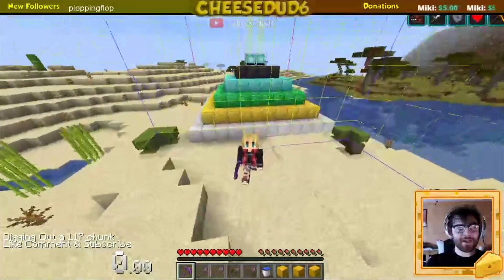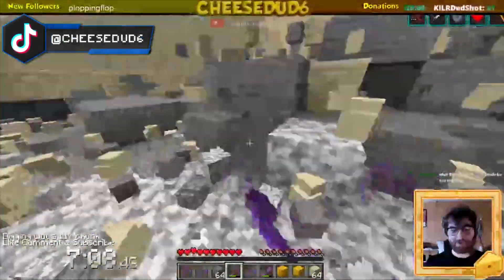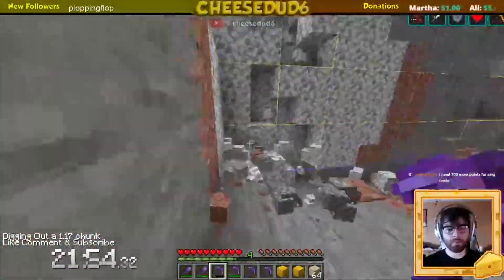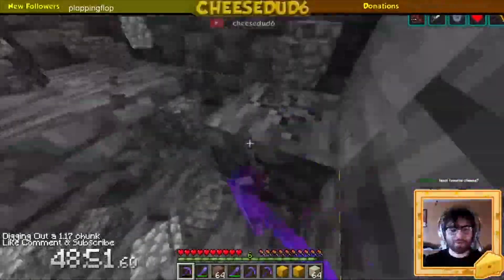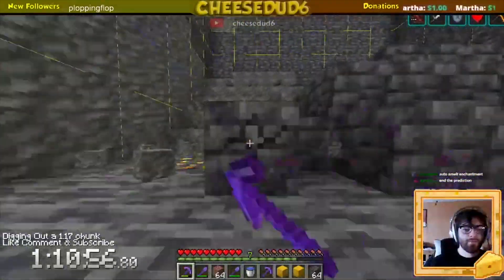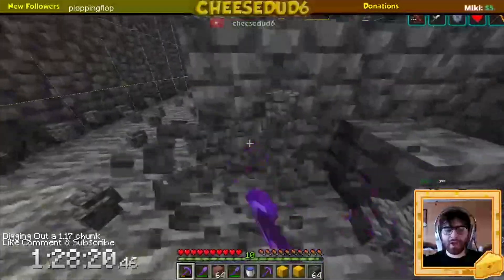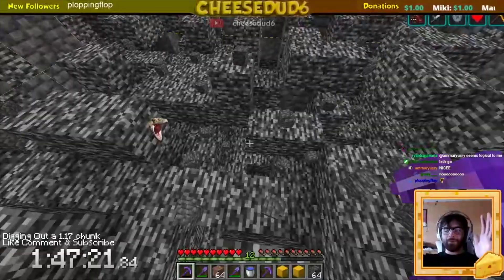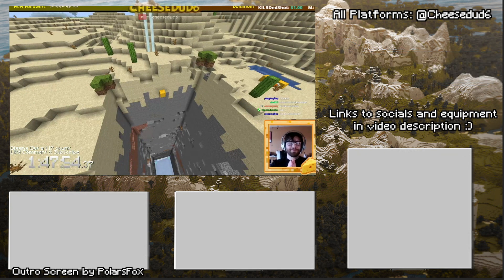Hand-digging an entire chunk in Minecraft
Minecraft 1.17 but I dig a whole chunk by hand.

I guess this is technically a "digging a Minecraft 1.17 chunk speedrun" but I wasn't really trying to get a good time

Sub goals: 150,000 subs by September 2021 for my fiancee to walk down the aisle wearing a Minecraft Steve head! 250,000 for me to wear one too, 500,000 for the entire wedding party, 1,000,000 for every guest to wear one too.

‣Twitch - (FRIDAY STREAMS ON YT - OTHER STREAMS ON TWITCH) 🎮🔴
‣Discord (In the description to prevent Discord spam bots) 🎮

CHEESECRAFT SERVER HOSTING BY SoulNode!
Get your own server for your friends with SoulNode!

JOIN THE COMMUNITY MINECRAFT SERVER!^
Java IP: cheesecraft.soul-node.net
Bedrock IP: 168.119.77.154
Bedrock Port: 2397

💸💸💸Start investing in stocks and options with Webull! The first 50 people who deposit $100 after using my link get an extra stock free!

Use my iBUYPOWER code to get a discount when buying a PC and/or parts!

My microphone
Minecraft Java Edition
Smash Bros Ultimate

Webcam border, Video Outro, and Stream Intro by PolarsFox